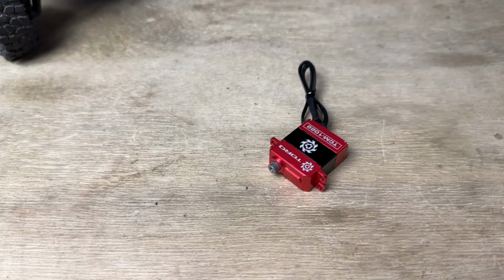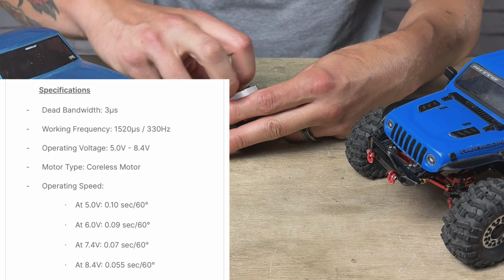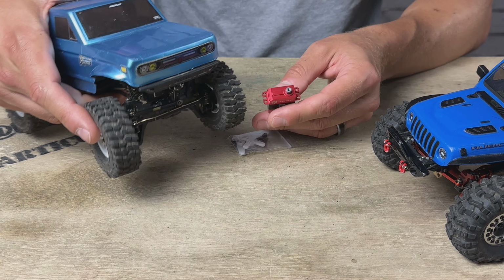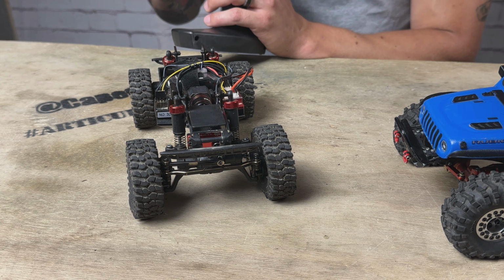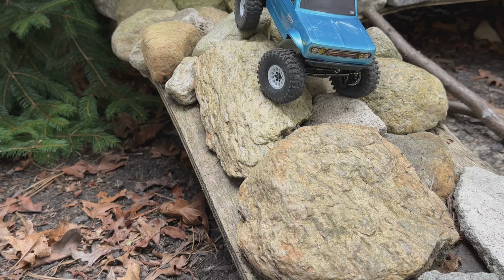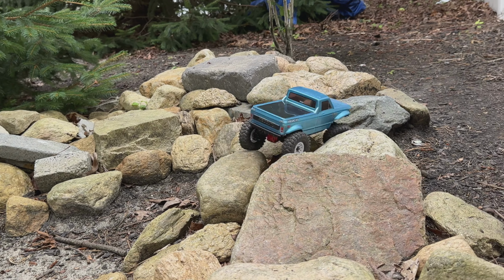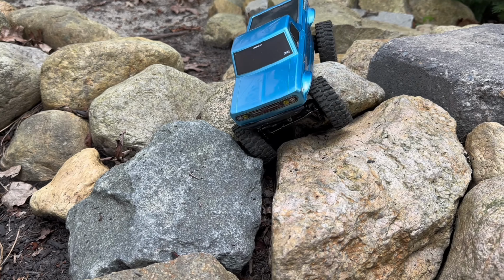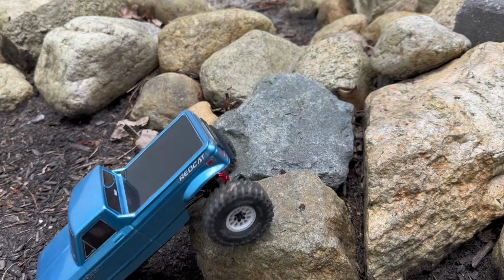Product Showcase: TORQ TCM-1022 Micro Servo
In this video I check out the new Torq high torque micro servo! This is the standard mount servo, similar to the SCX24 direct mount I looked at recently. It has the same speed, power, and good looks as the previous version but will fit more models!